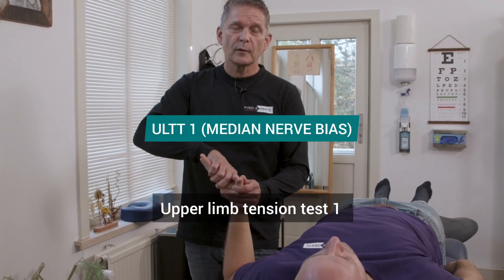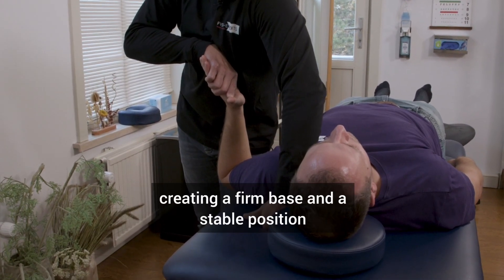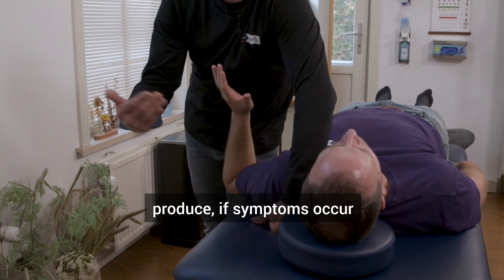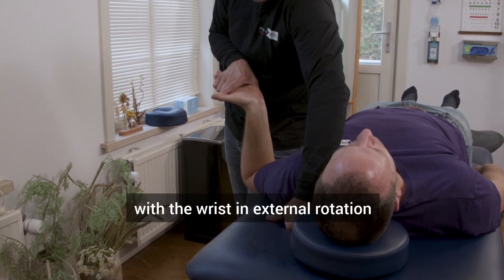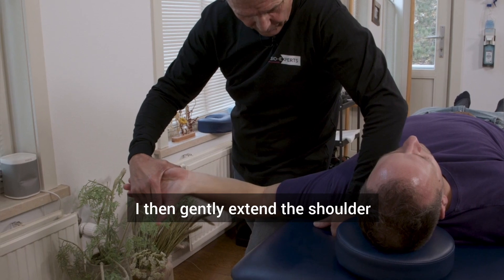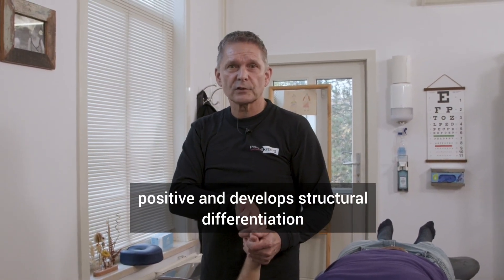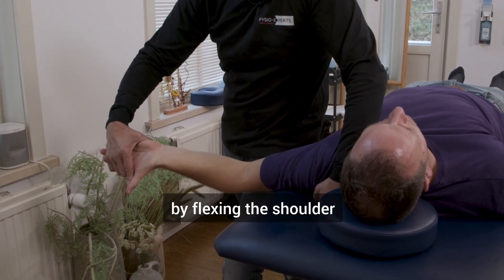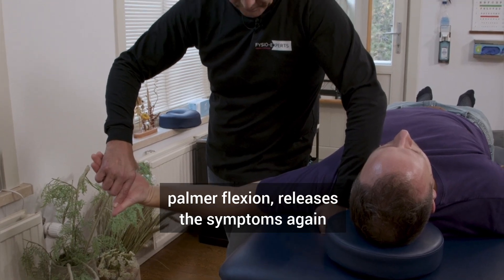ULTT 1 MEDIAN NERVE BIAS by Erik Thoomes on Trust Me-Ed | Cervical Radiculopathy Assessment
This clip is from Erik Thoomes' new lecture on Trust Me-Ed: Cervical Radiculopathy.